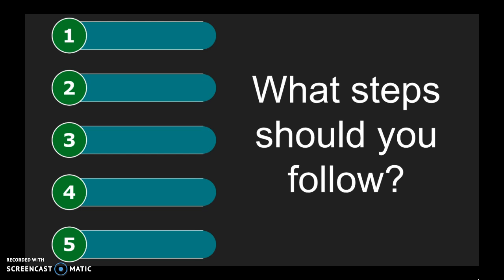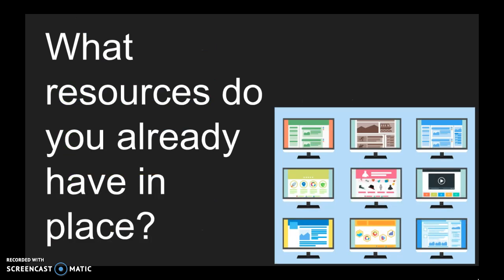Determing Your Technology Needs